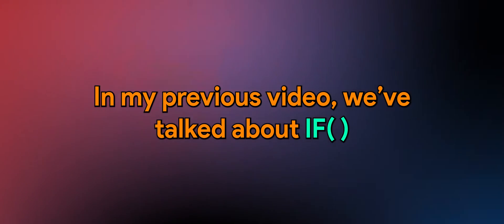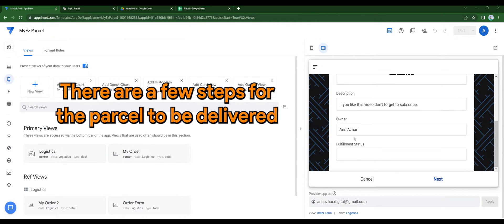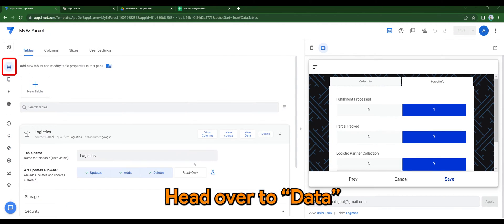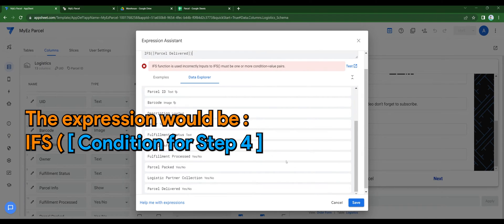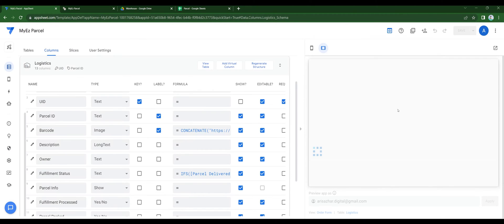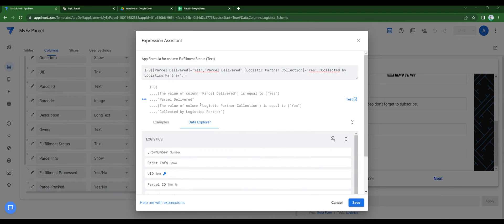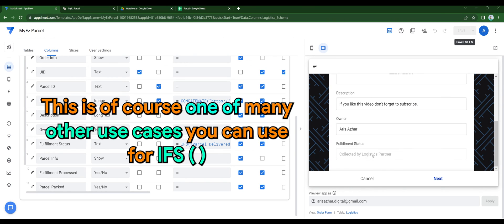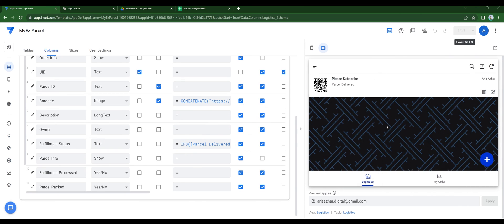Appsheet Episode 19: Using IFS for multiple conditions. IT'S FUN!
In this episode of the Appsheet series, we're going to learn how to use the IFS expression in Appsheet to set multiple conditions.

IFS expression is a powerful tool that can be used in a variety of ways in Appsheet. In this episode, we'll learn how to use it to set more than one condition. By the end of this episode, you'll be able to use IFS expression to create custom rules in Appsheet!